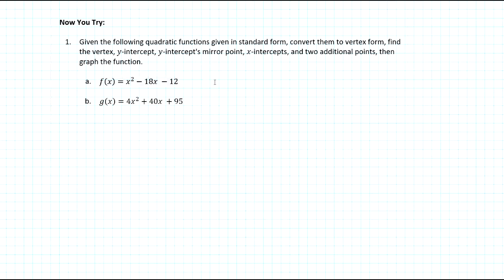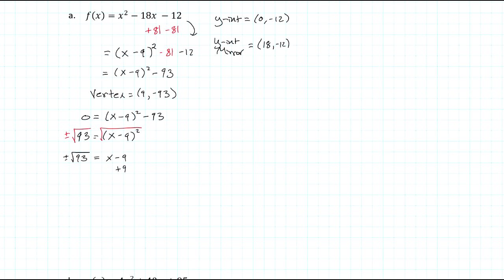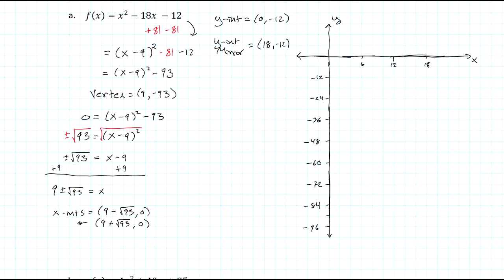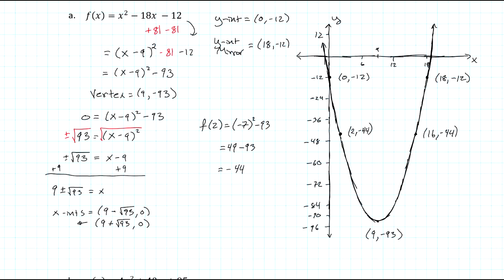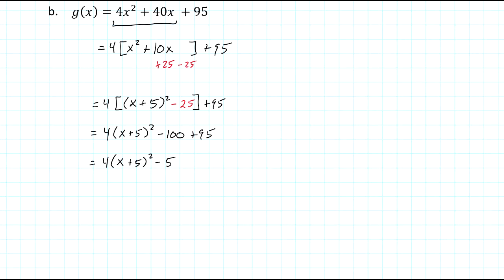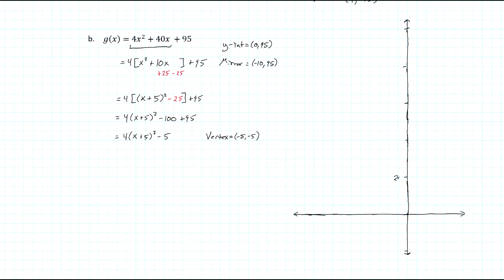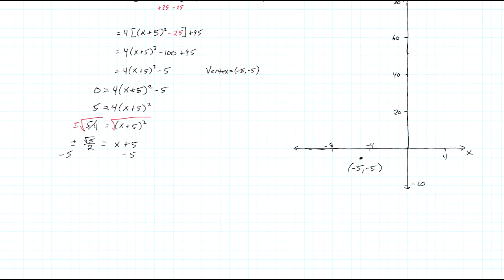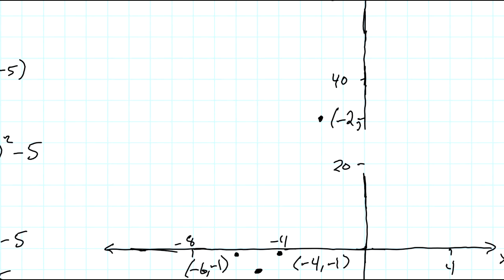4f.7: Converting Quadratic Functions to Vertex Form and Graphing Now You Try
Here we are given quadratic functions in standard form which we convert to vertex form and then graph. Along the way we find the x-intercepts, the y-intercept and its mirror point, the vertex, and two additional points (symmetrical about the axis of symmetry). This is the solution video for the Now You Try problems.